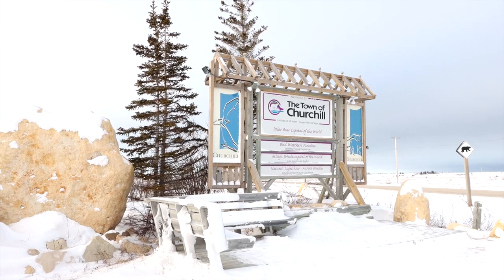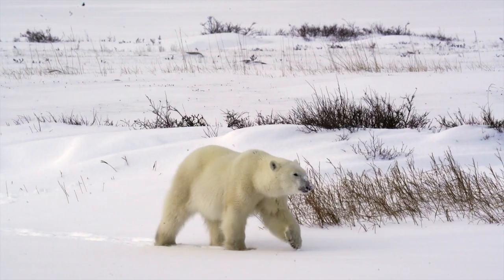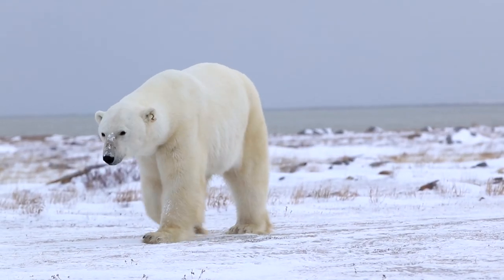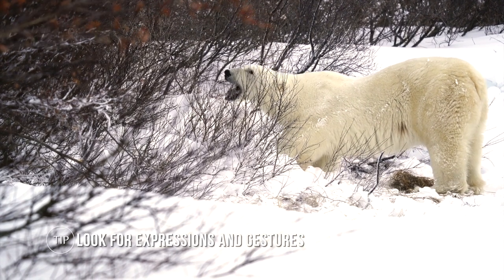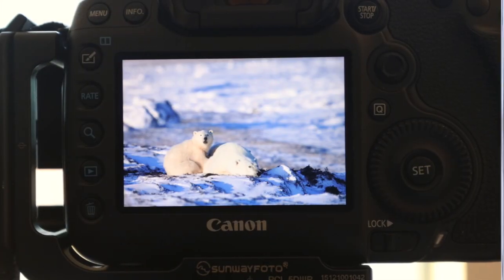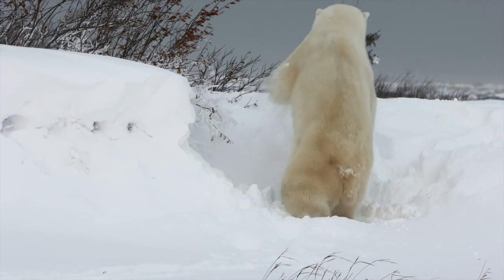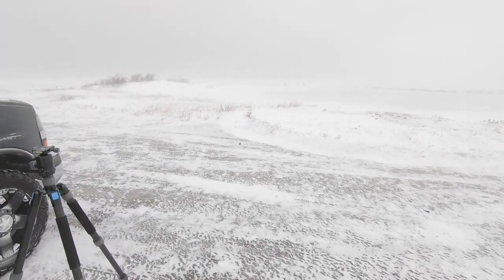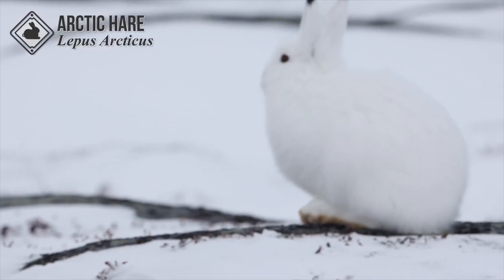Up CLOSE with POLAR BEARS!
Join me in the northern latitudes as we observe and photograph polar bears in the wild. We’ll look at some basic wildlife tip and techniques while learning a bit about polar bear behavior and how to manage our gear in freezing temperatures.

Footage shot on location in Churchill, Canada.

00:00 Introduction
00:52 Churchill
01:24 Annual freeze
01:40 Our first bear
02:00 Polar bear facts
03:04 Action shots
04:06 Butt shots
04:46 Photo gear
05:15 Cold weather
05:28 Shutter speed
06:13 More bears
07:19 Other animals